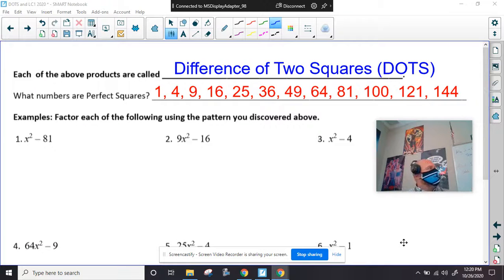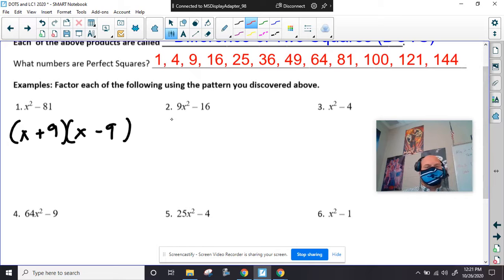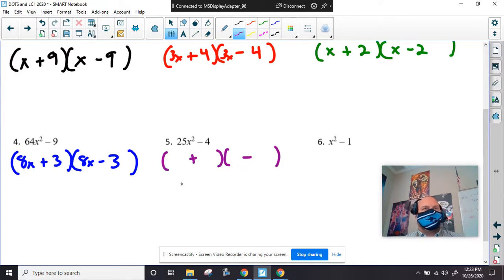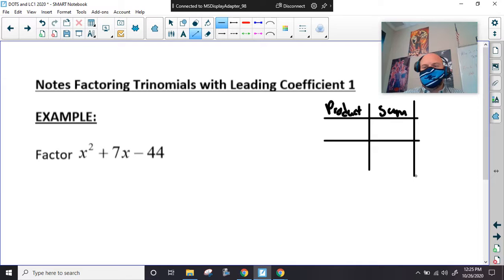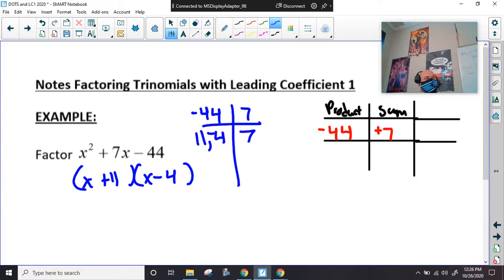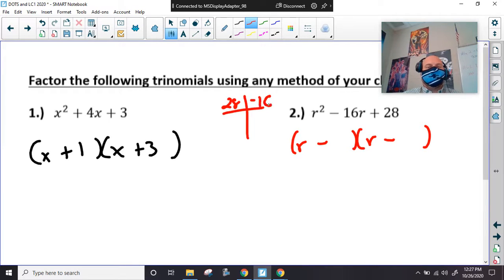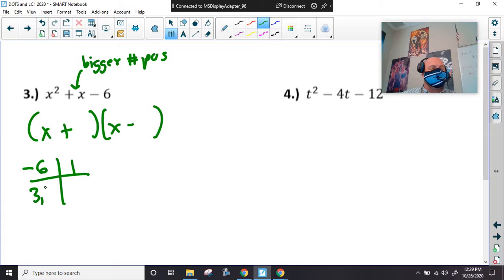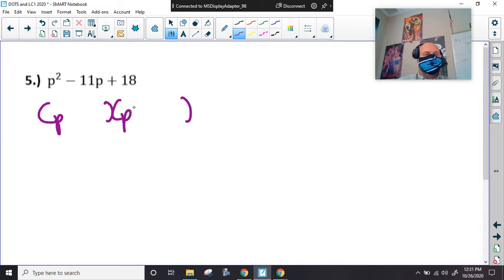Factoring DOTS and Trinomials LC1